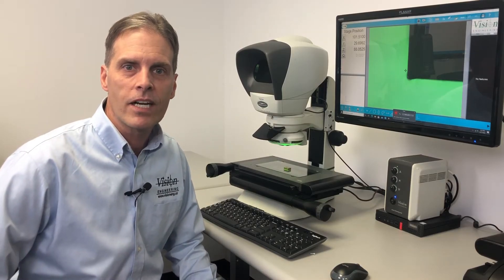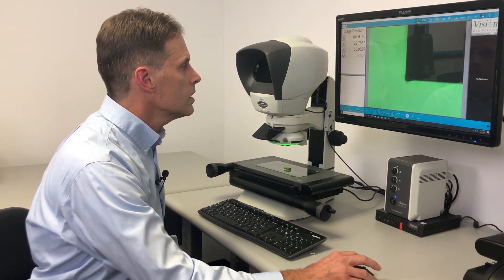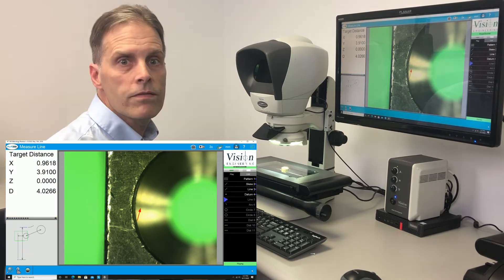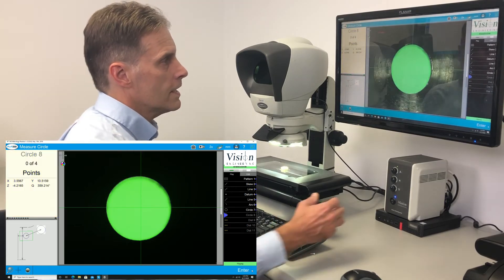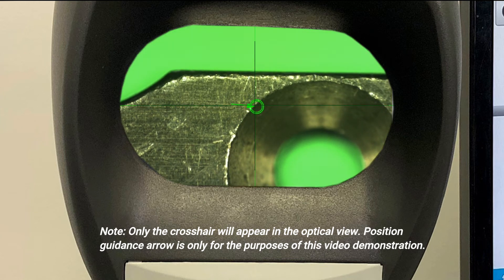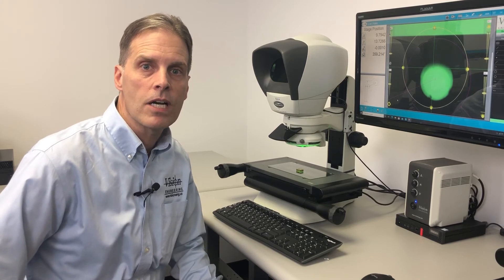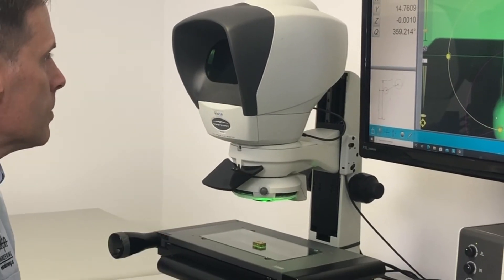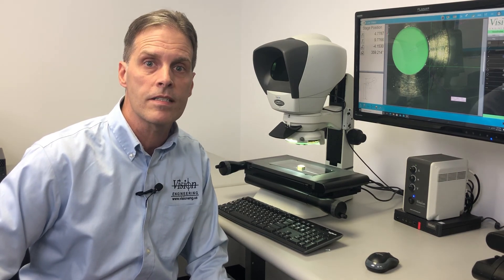Swift PRO Product Showcase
Swift PRO is a simple to use, dual optical and video measuring system, ideal for precision engineering applications.